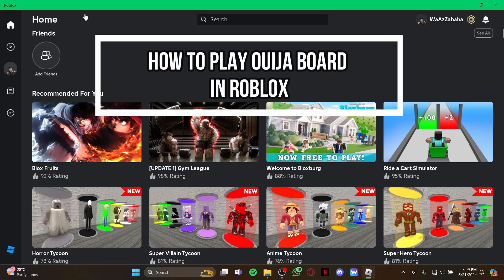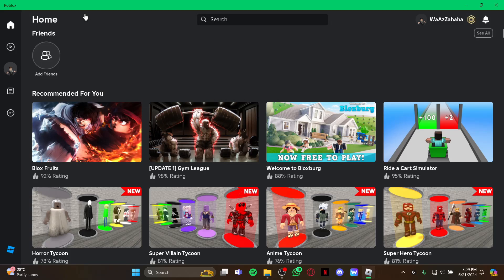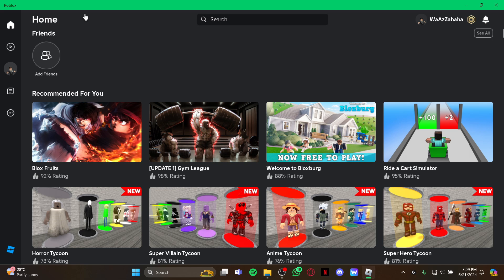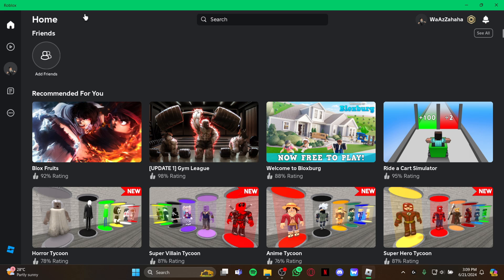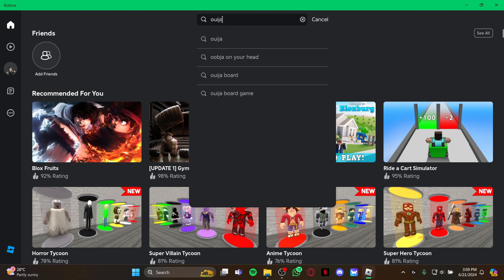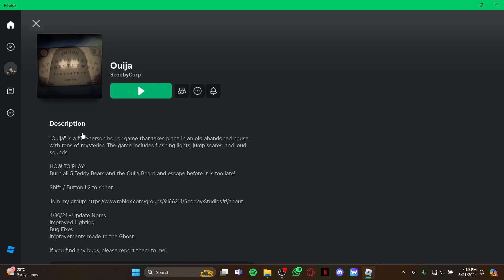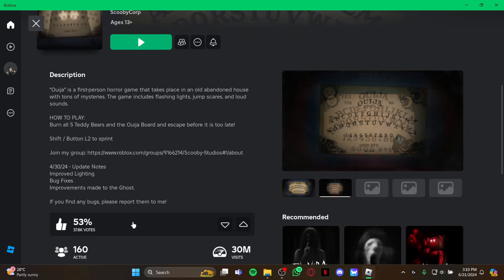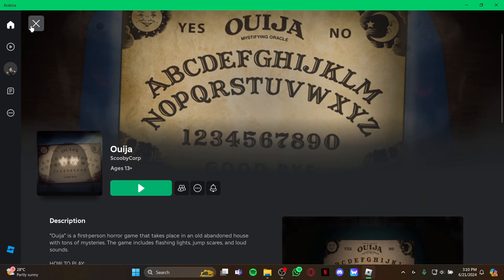How to Play Ouija Board in Roblox 2024?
Dive into the spooky and mysterious world of Roblox by learning how to play Ouija Board games! In our detailed guide, "How to Play Ouija Board in Roblox," we'll walk you through the steps to explore and enjoy Ouija Board games on the platform. With clear instructions and expert tips, you'll discover how to interact with the board, ask questions, and uncover hidden secrets. Whether you're playing solo or with friends, this guide will help you immerse yourself in the eerie experience of a virtual Ouija Board. Join us as we guide you through the process, ensuring you have a chilling and enjoyable time. Enter the world of Ouija Board games on Roblox and uncover the mysteries today!